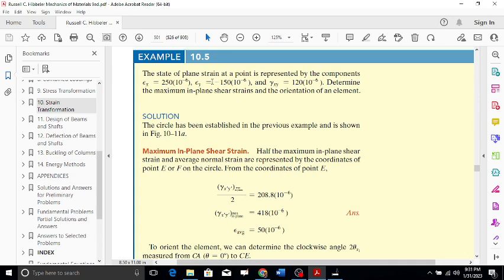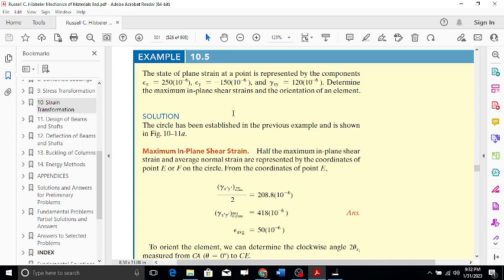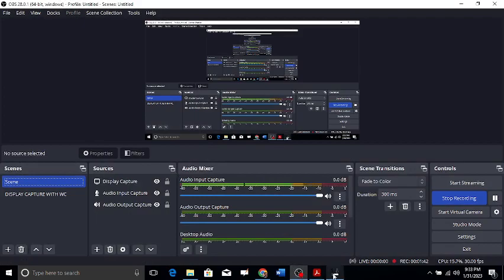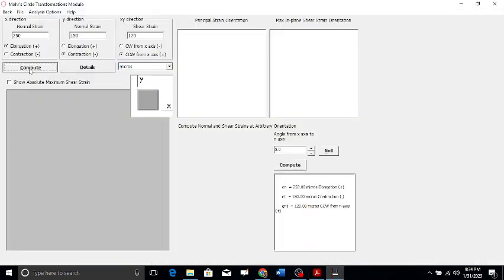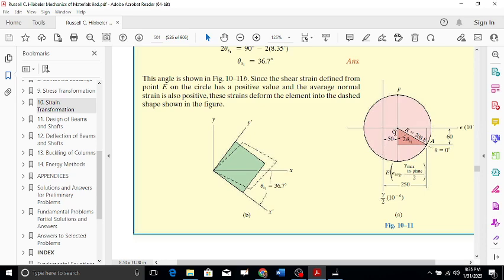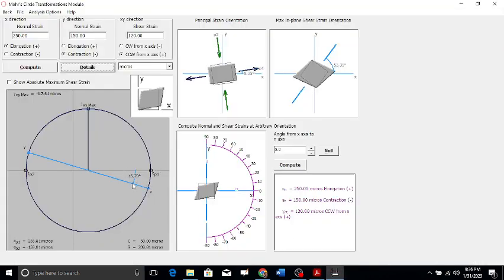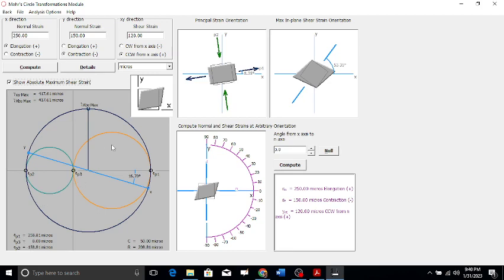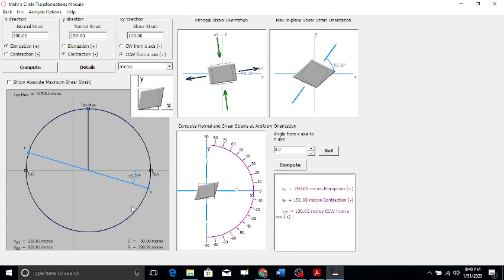Mohr strain circle Absolute Maximum and maximum shear stress numerical on MDS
In this video, we will validate a book solved numerical of MOHRS stain circle, on the software MDS, in which we study about the difference in absolute maximum and maximum shear stresses and how they relate to each other, in comparison to the maximum shear strains